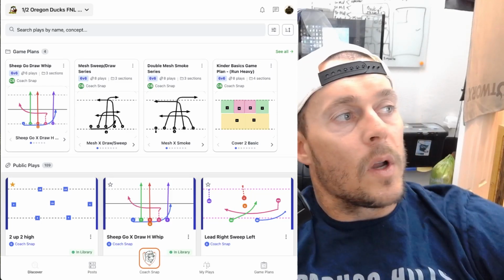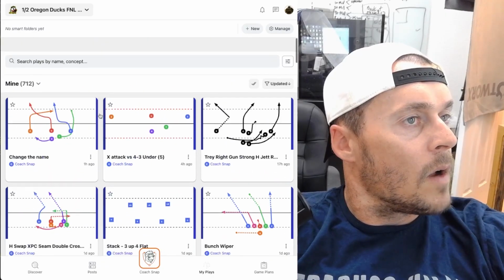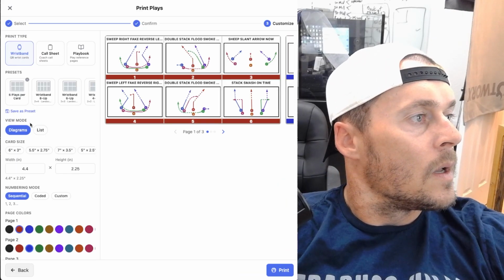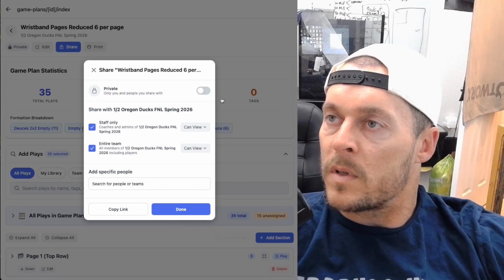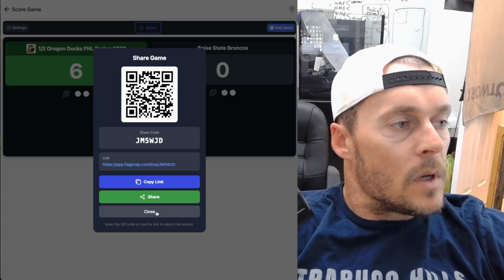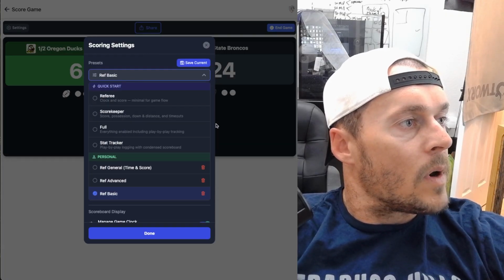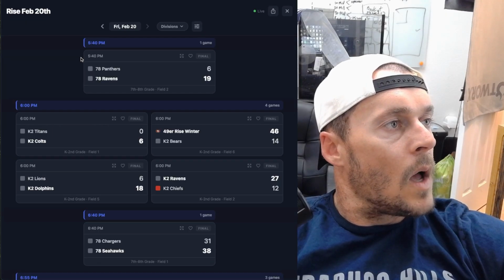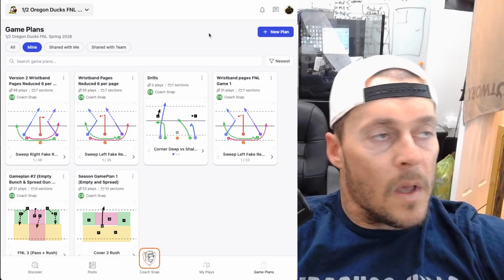Flagsnap General Overview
Everything in flag football starts with a Snap. 🏈

FlagSnap is the all-in-one platform built specifically for flag football coaches, players, and leagues.

✔️ Create and animate plays in seconds
✔️ Build game plans, wristbands, and call sheets
✔️ Access a public play database from top coaches
✔️ Manage teams, rosters, and communication
✔️ Run live scoring with referee tools and real-time scoreboards
✔️ Track stats instantly — just narrate the play (“Complete pass to Timmy”)

Whether you’re coaching your first season or running a full league, FlagSnap gives you the tools to organize, strategize, and win.

Lace up, lock in… and don’t forget your flags. SNAP!